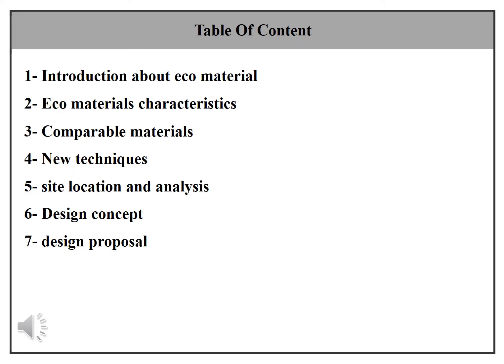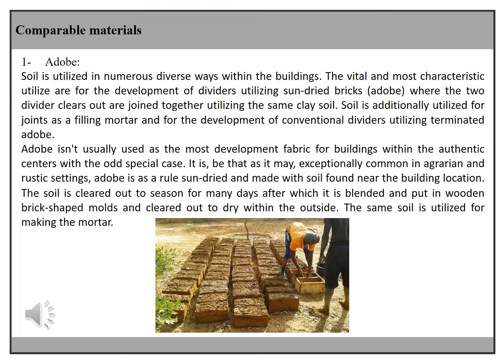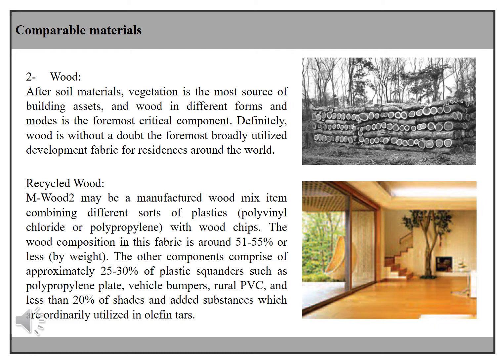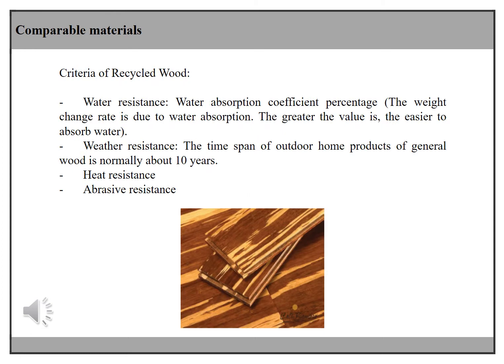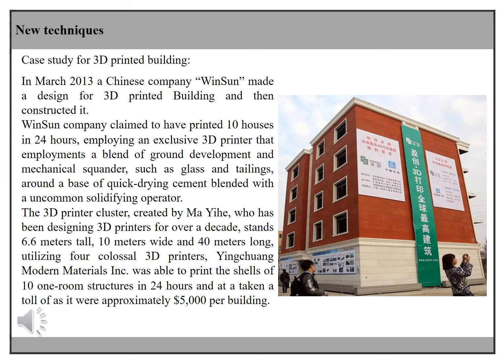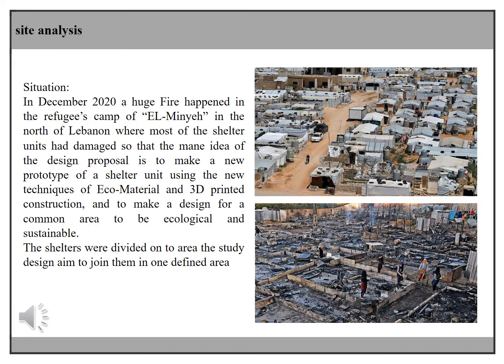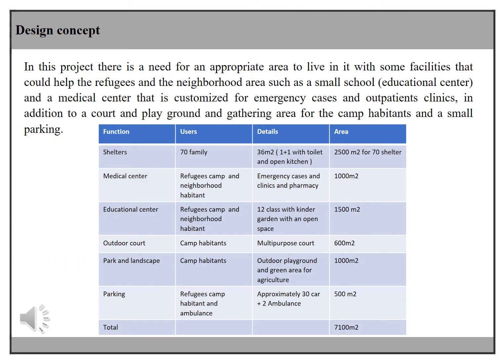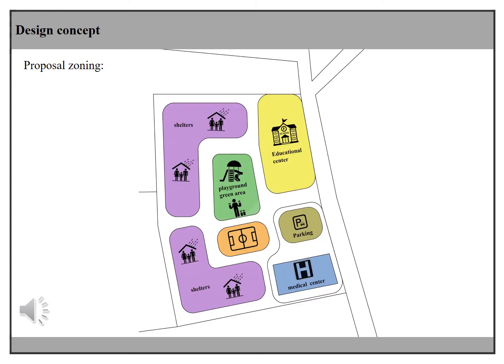Radwan Baroudi Eco material